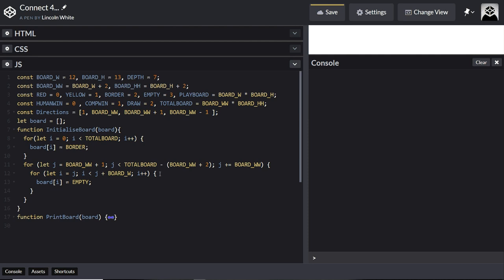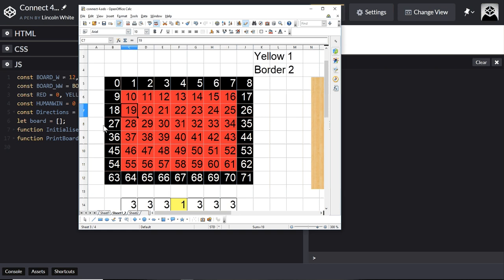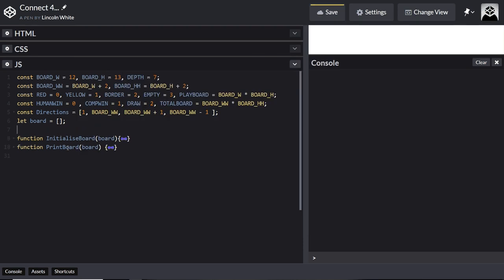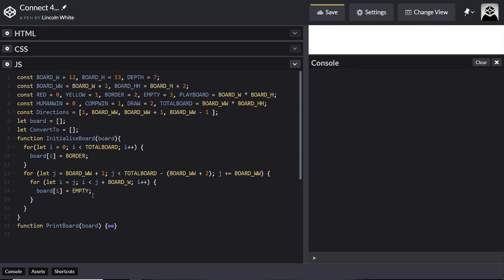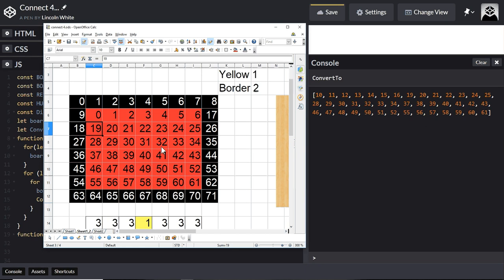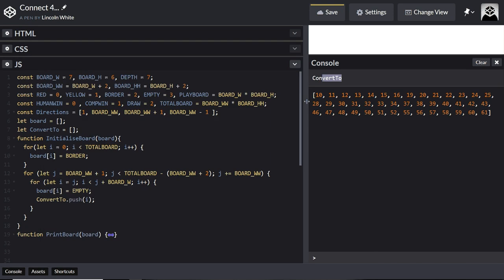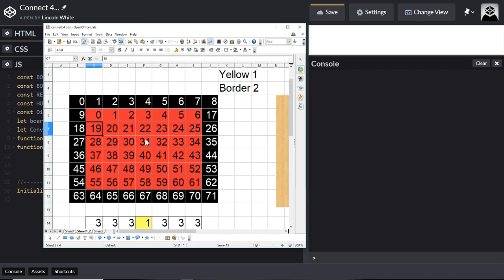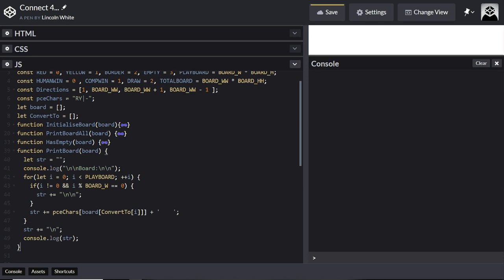Javascript ReactJs Connect4 - #4 A better board design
A better board design